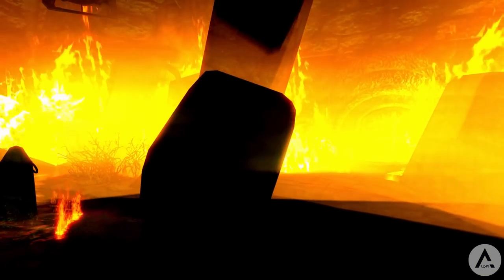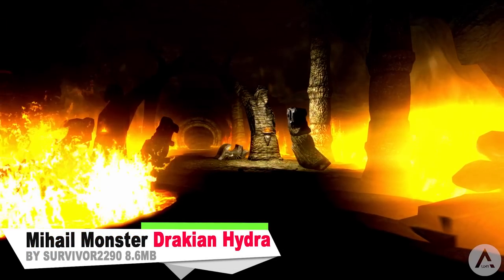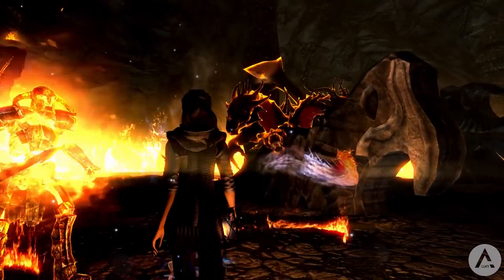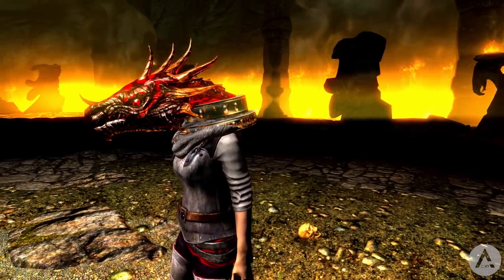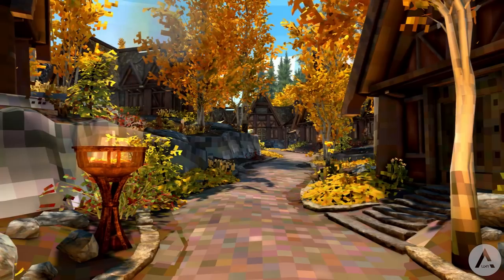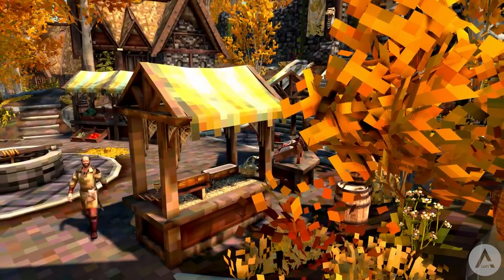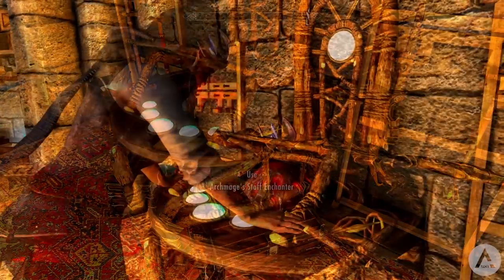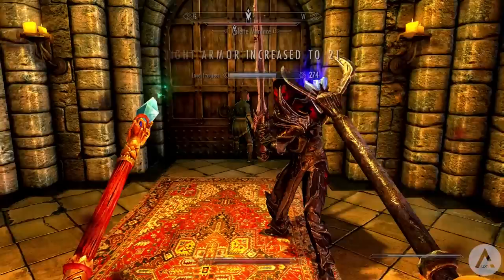5 Brand New Console Mods 256 - Skyrim Special Edition (PS4/XB1/PC)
6 NEW awesome, amazing and cool console mods for skyrim special edition brought to you daily on Xbox One and PS4. Let me know what your favourite mod showcase was!

Featured Mods
Xbox One Mods

Music Credits
8 Bit Win! By HeatleyBros